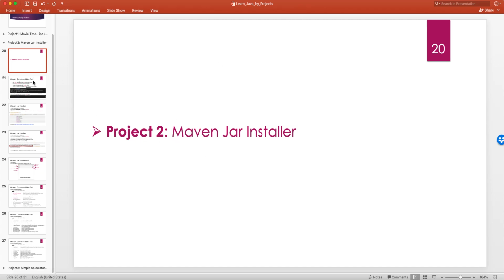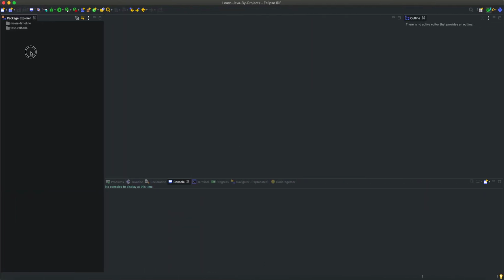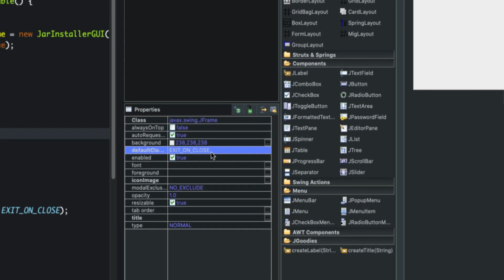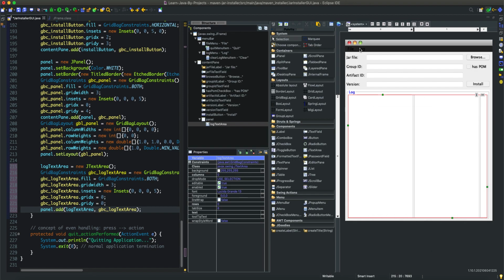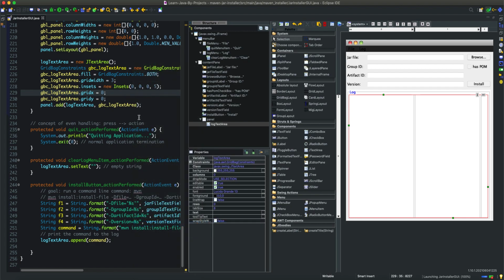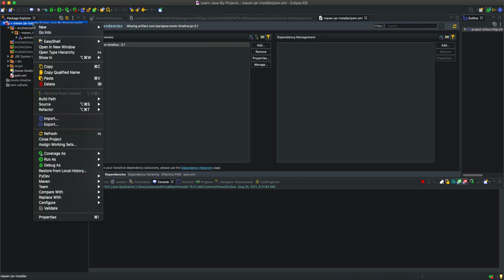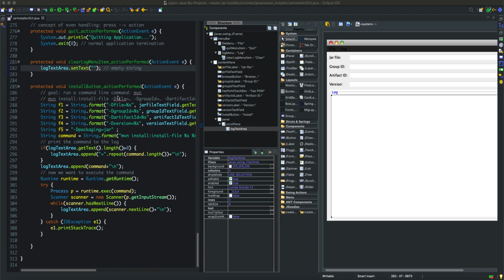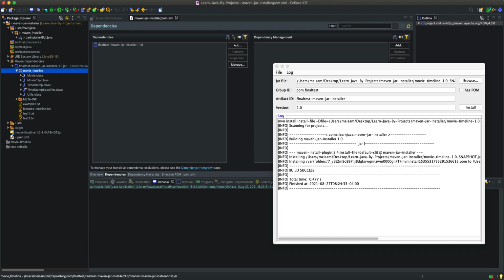Learn Java by Doing Projects -- Project 2: Maven Jar Installer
Time-Line
00:00:00 Maven install Plugin
00:12:50 WindowBuilder & Java Swing API
00:36:02 Creating Maven Command from GUI
00:57:22 Executing Terminal Commands from Inside Java
01:13:00 Example of Installing Jar Files Using the GUI
01:23:47 Enable Drag and Drop of Jar Files
01:35:18 Implementing File Browser Functionality